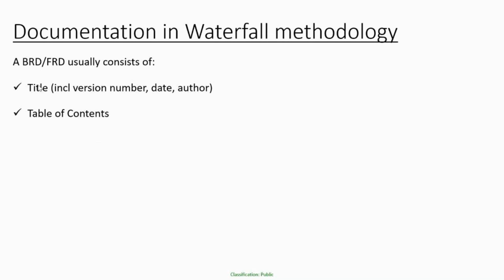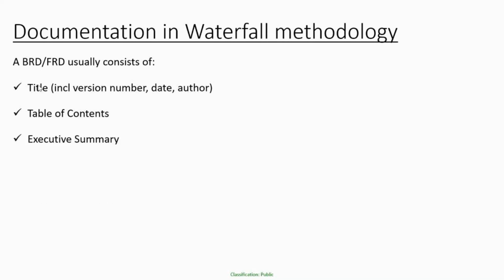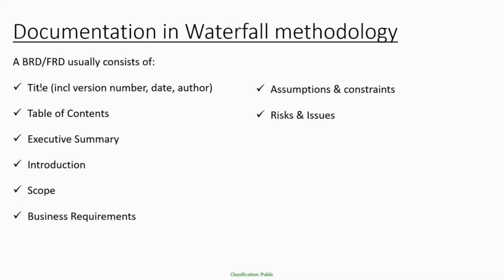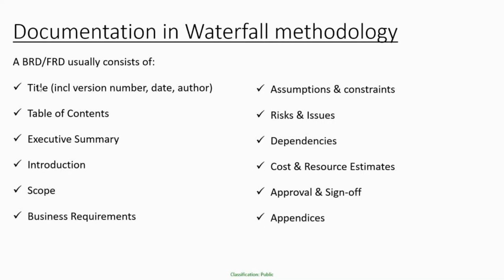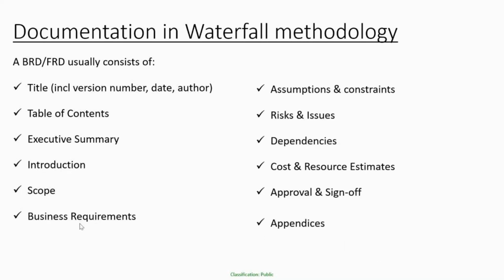Business Analyst Training Video35 - Business Req Document and Functional Requirement Doc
BRD and FRD are two of the most important documents in Waterfall projects. What are the usual contents in these? How do you begin creating these documents? Learn about these in the video.